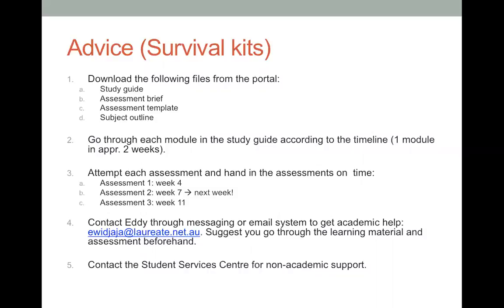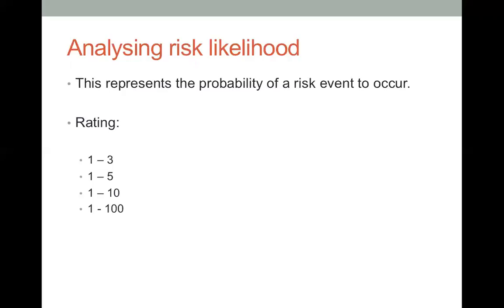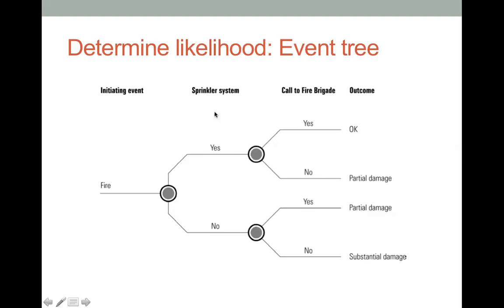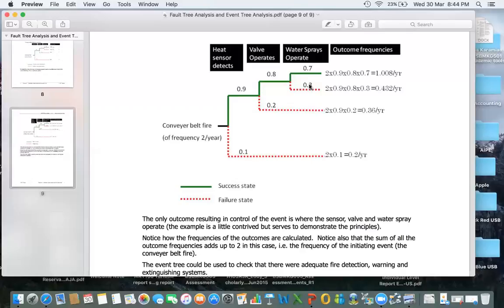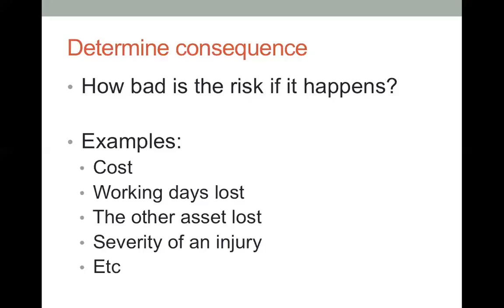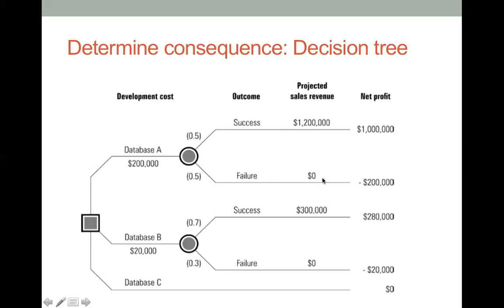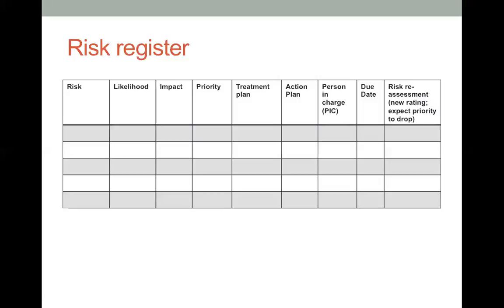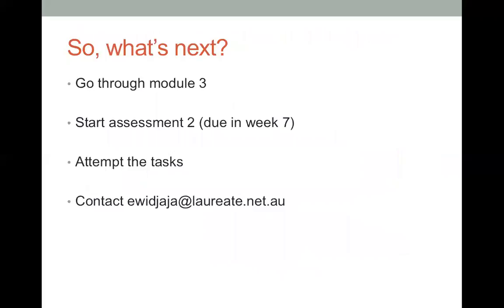zoom 0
Module 3 of RM BSBRSK501